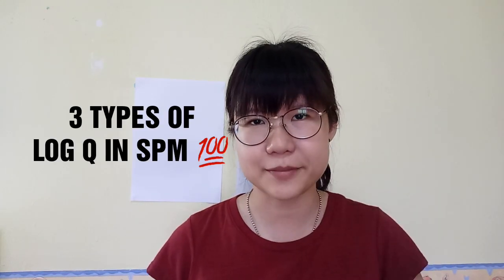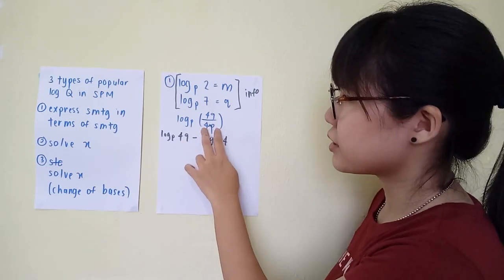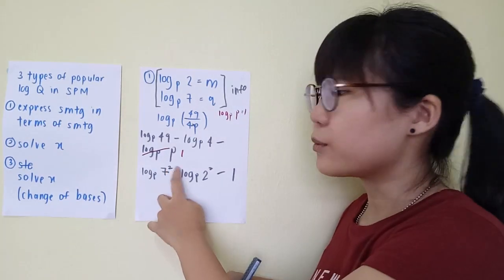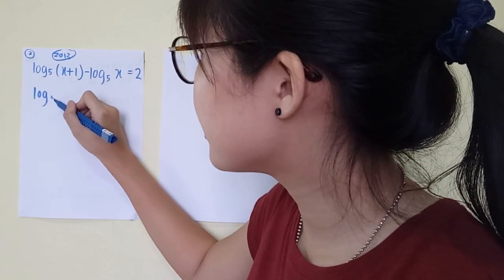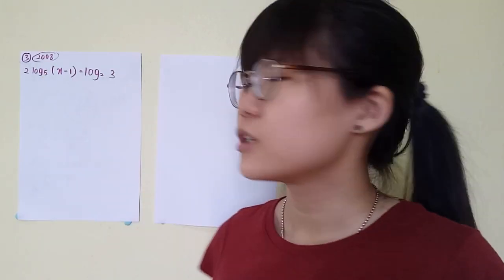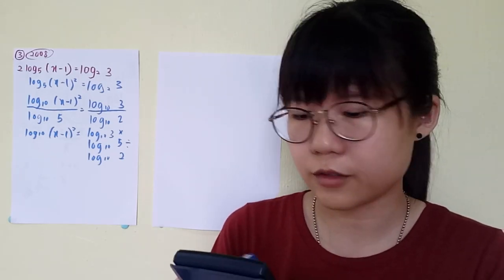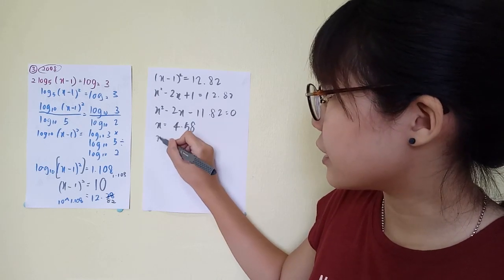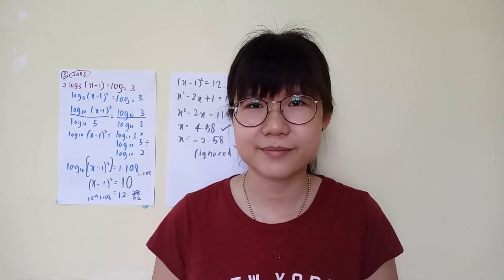SPM KSSM ADD MATHS FORM 4 LOGARITHM (PART 2 OF 4) | victoriactual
Part 2 is on the 3 types of log questions in SPM. Get a pen and paper and try them out with me 😎